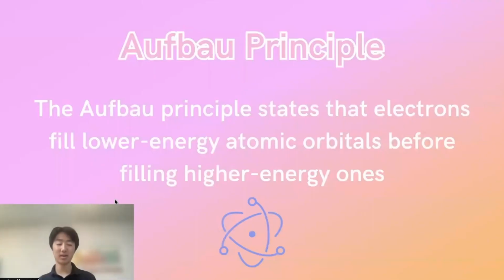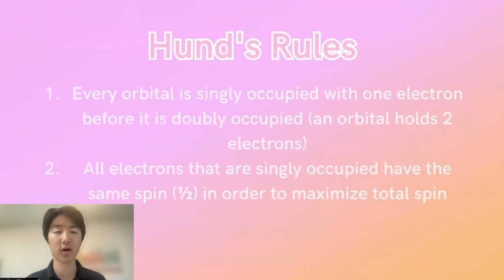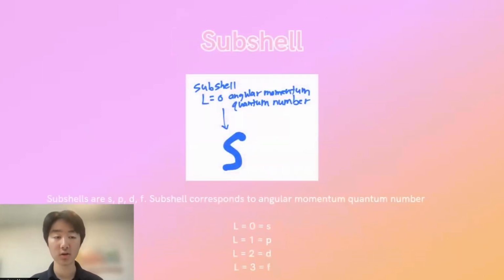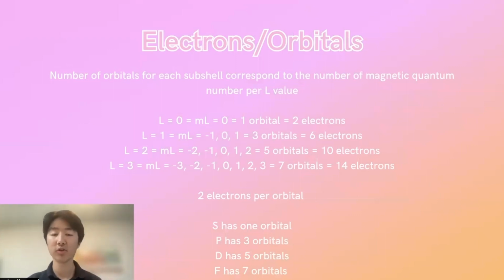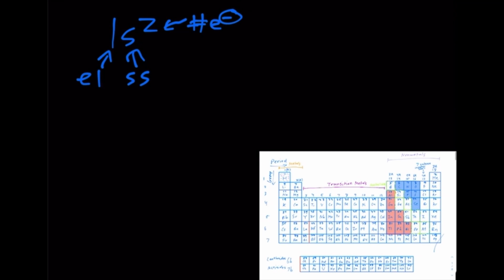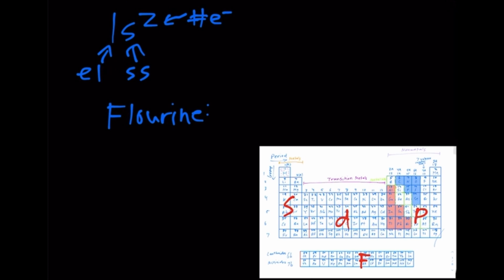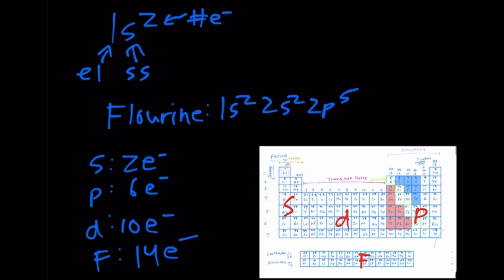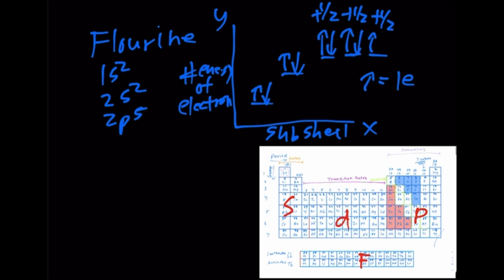Electron Configuration | Inside the Atom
HEYYY GUYSSSS!!! CHEMYSTERY UNCOVERED is back with another weekly video on the best tutoring platform on YouTube!!1 This week's video is about the Electron Configuration of an atom so make sure to get your popcorn and enjoy a chemistry tutoring absolute banger. 🍿

Here at Chemystery Uncovered, we are constantly looking at how to improve the tutoring experience for you guys. We are in the works for some exciting new videos in the future 👀.

Luv,
Chemystery Uncovered